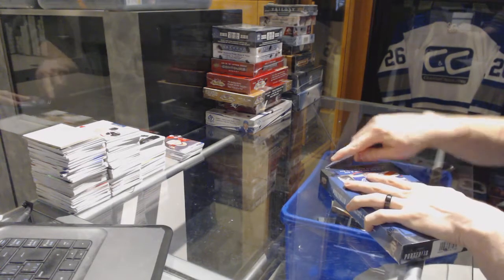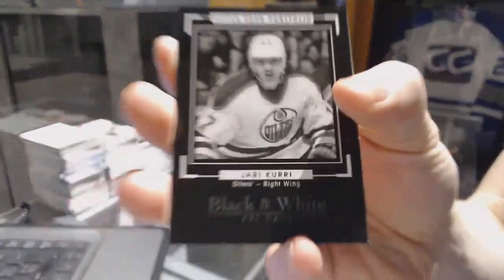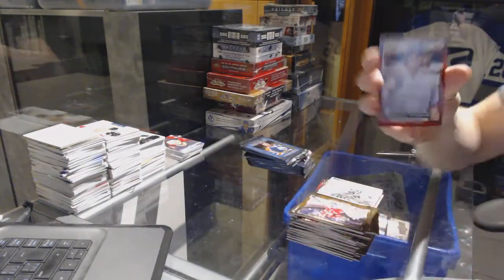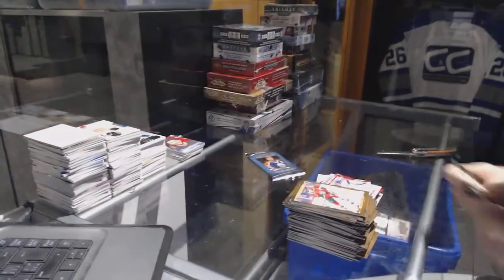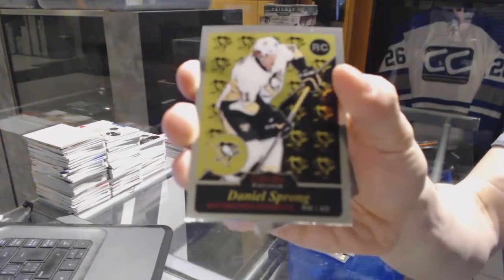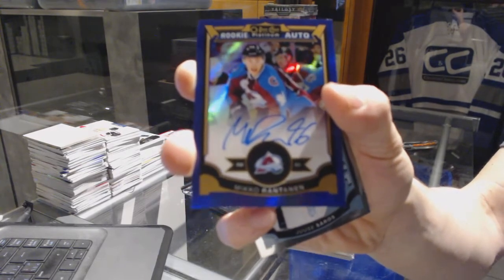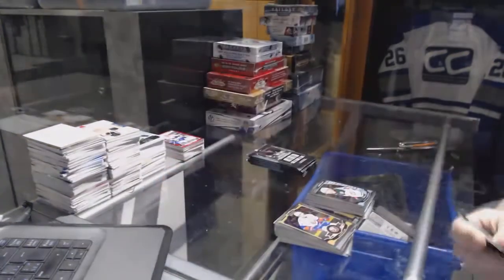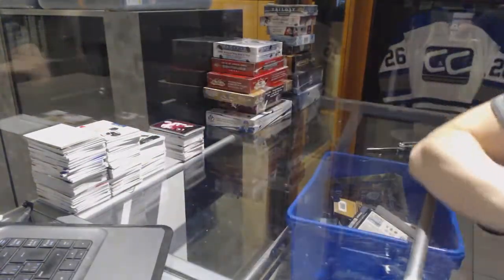15-16 UD Portfolio & 15-16 UD OPC Platinum Hockey Box Break - C&C GB #7060